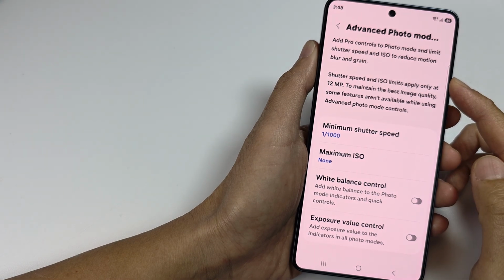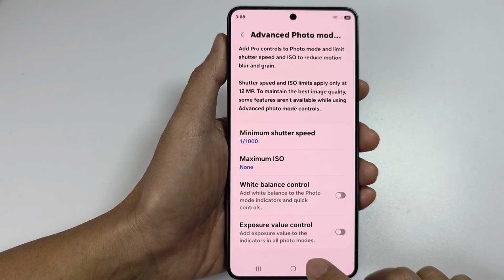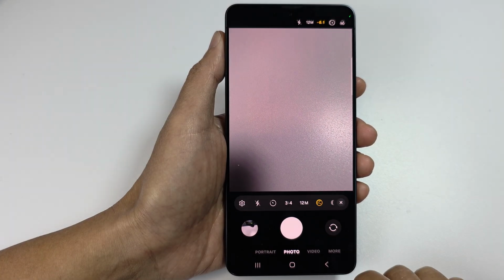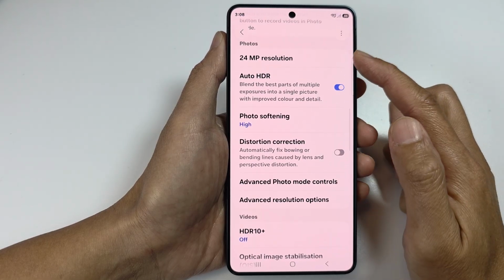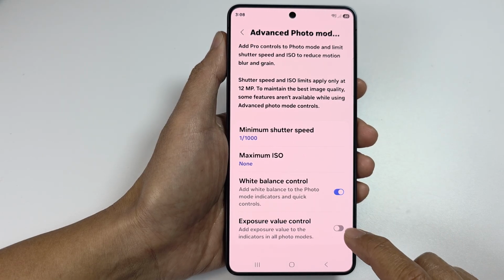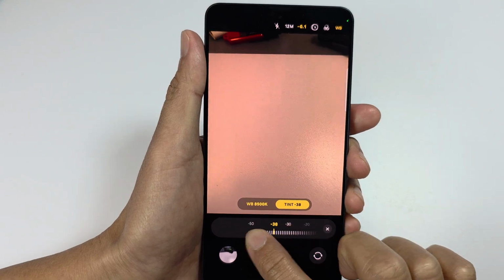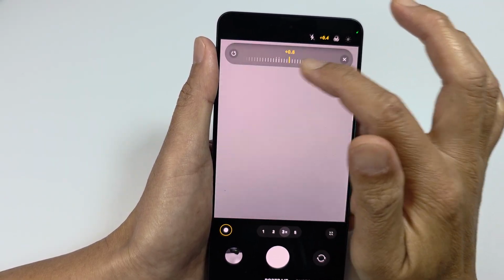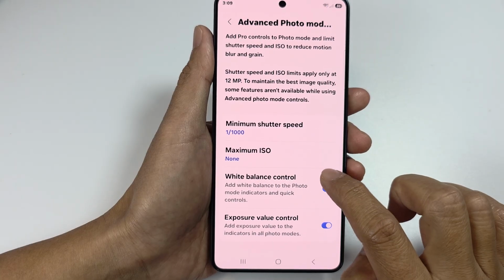How to Add Pro Controls to Photo Mode on Galaxy S26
Learn how to add Pro Controls like White Balance, Exposure, ISO, and more to Photo Mode on Samsung Galaxy S26, S26+ and S26 Ultra. This feature gives you quicker access to advanced camera adjustments without switching fully into Pro Mode.